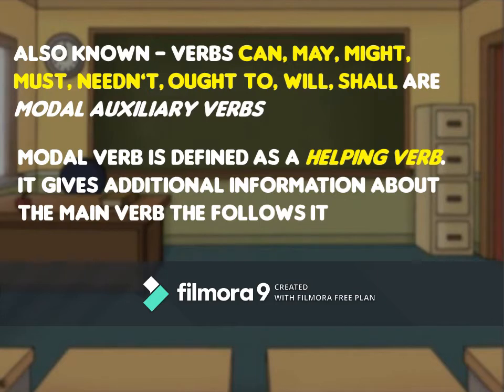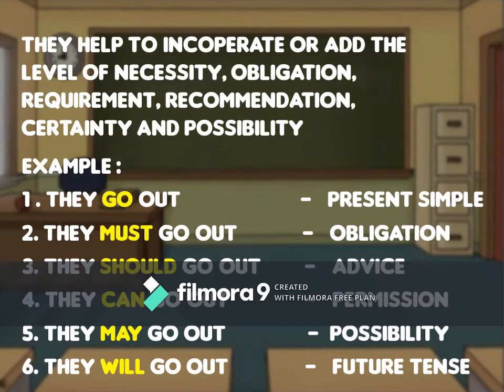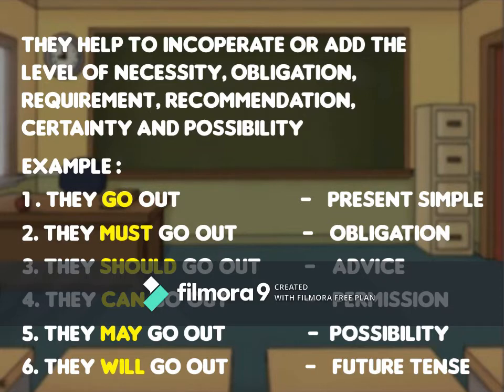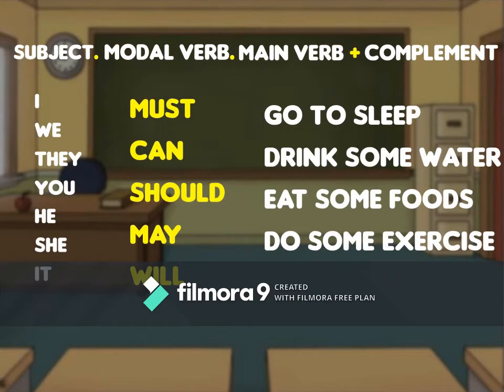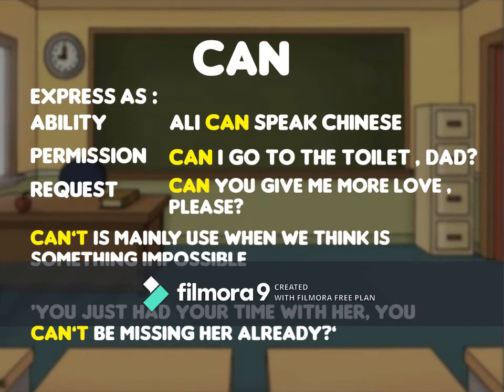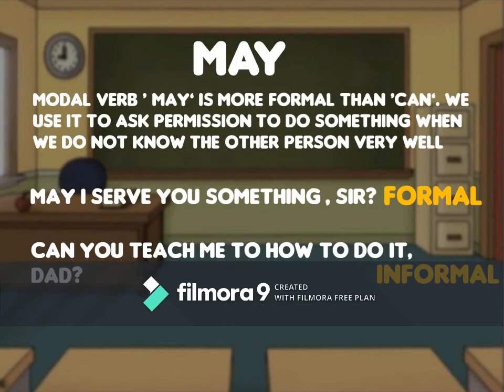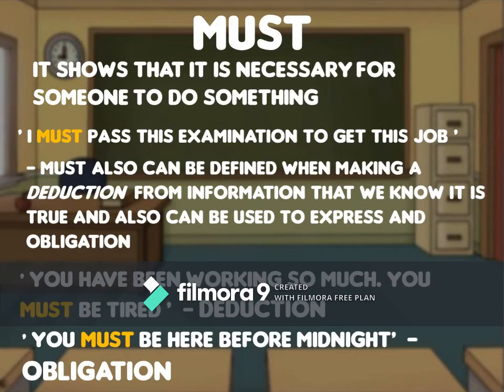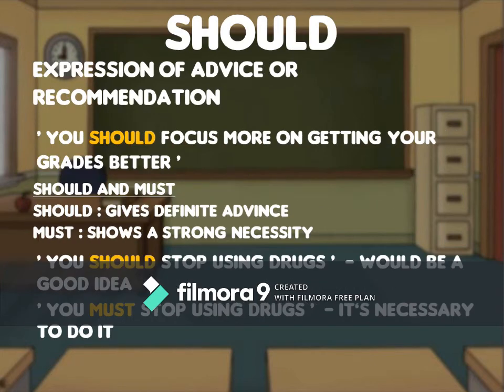Modal Verb For English Language